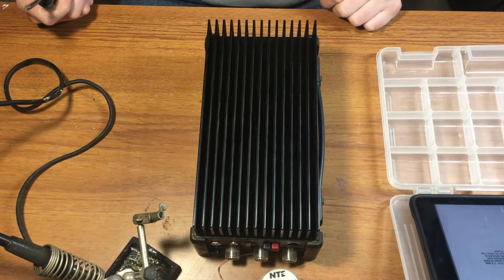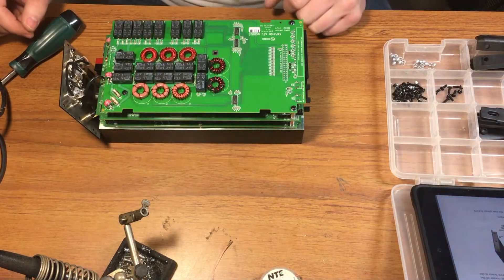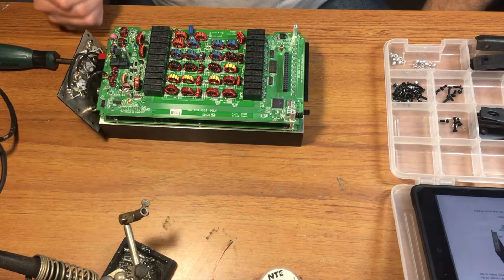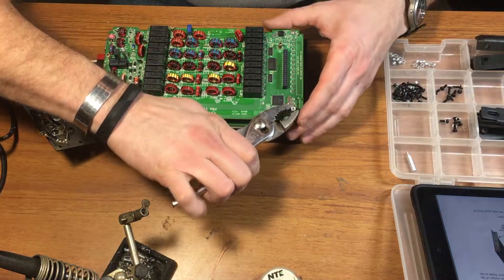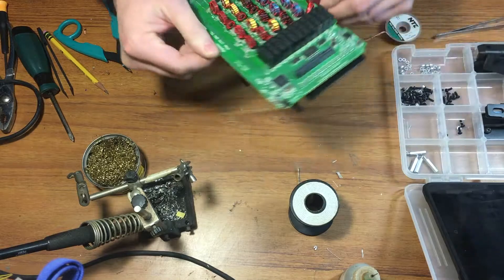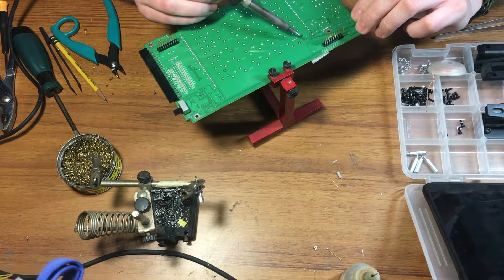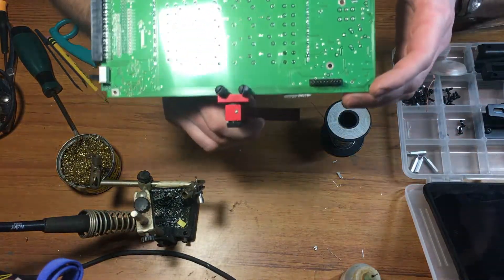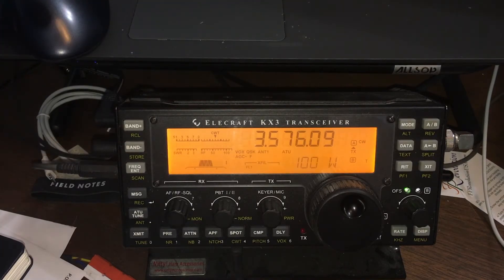Repair of my Elecraft KXPA100 Amplifier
This is the replacement of the 80 meter low pass filter relays in my Elecraft. KXPA100 amplifier. This took a little over a hour to complete.

Sorry for the boring time lapses. Youtube and I were unable to come to an agreement on when the music would play so I had to leave it out.

Edited with iMovie on iPad
WE1010NA solder station
Canon 77D
Neewer 700w soft boxes
Rhode video micro compact on camera microphone
Canon m50
Nikon D810
Gopro hero black 7